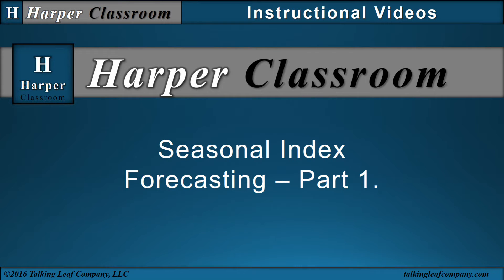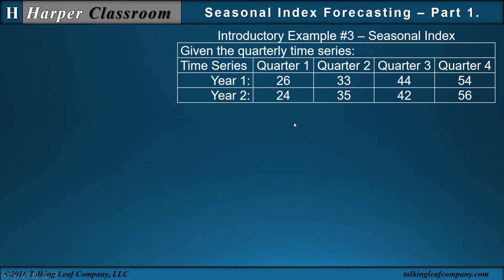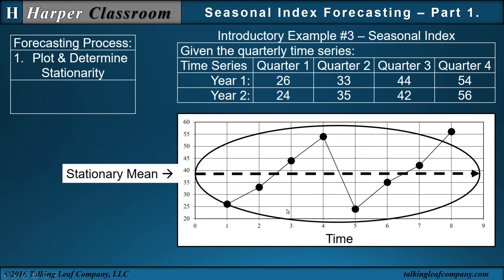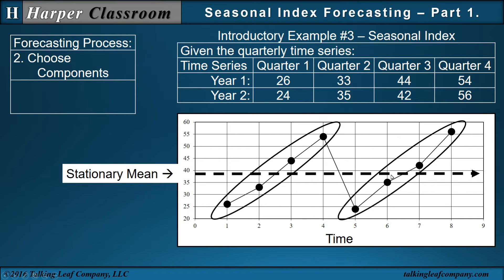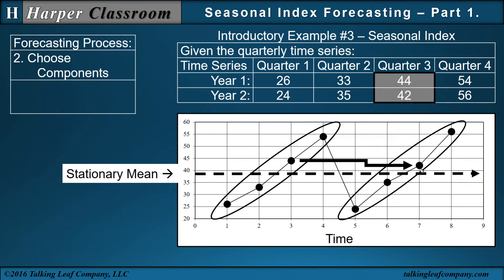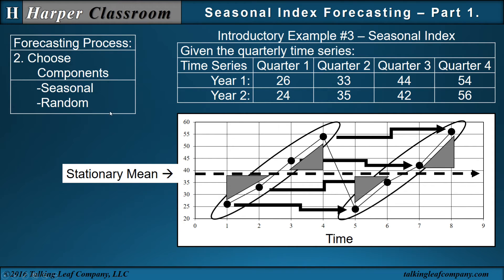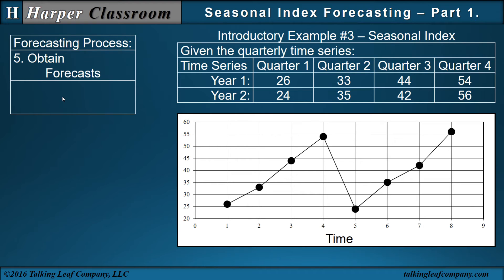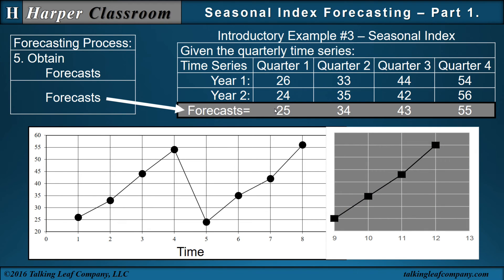Seasonal Index Forecasting Part-1 | Dr. Harper's Classroom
This video will teach the fundamentals of using the seasonal index approach in business forecasting.  A problem solving approach is emphasized that includes the concepts and assumptions necessary for correct application of the technique.